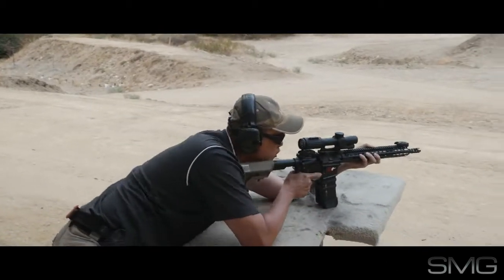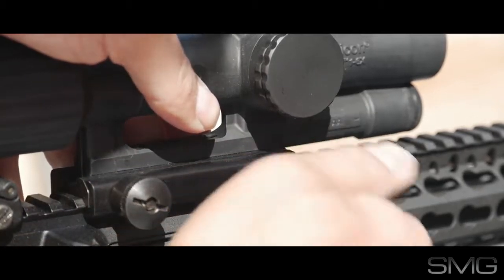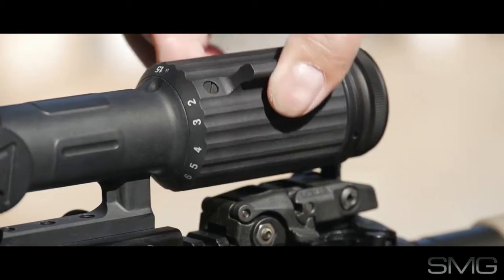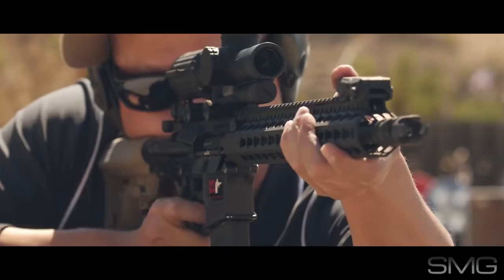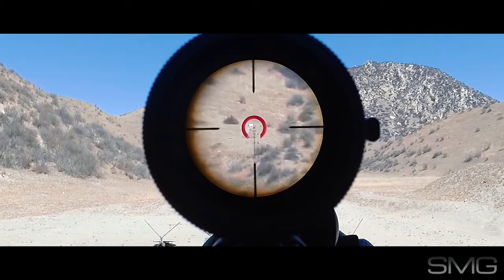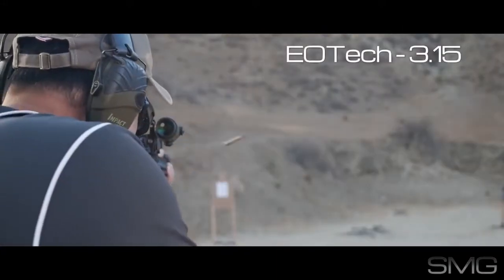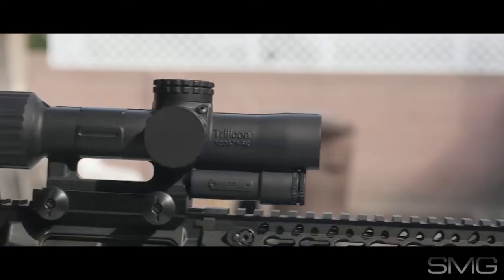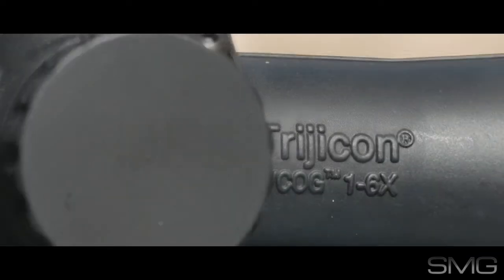Trijicon VCOG 1 6x24 Riflescope Ballistic Reticle